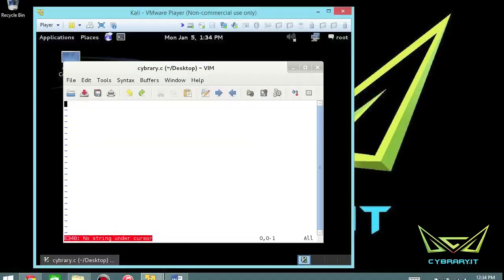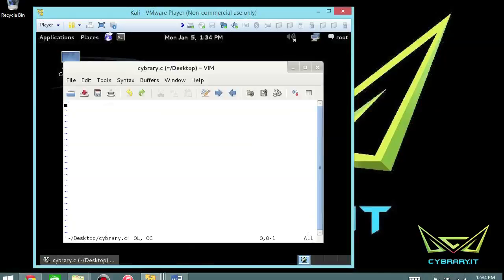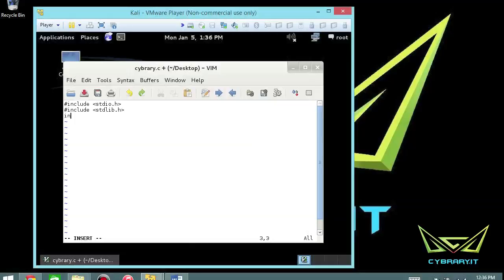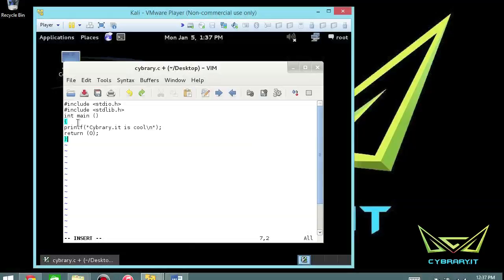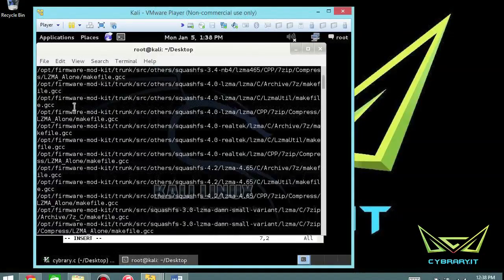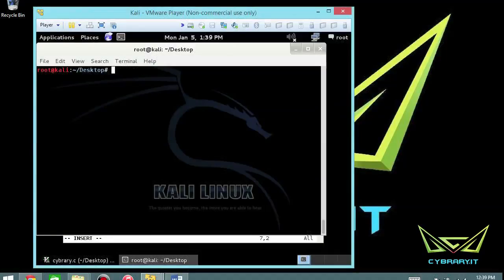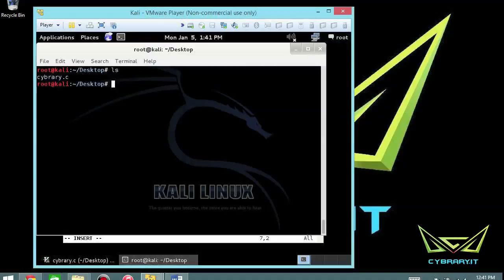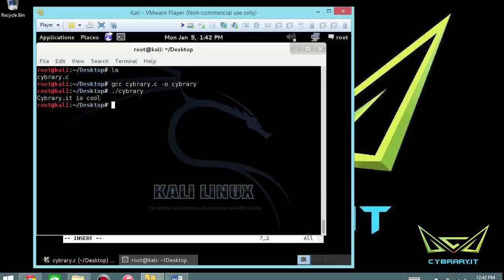[M18] Buffer Overflows - make, compile, run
= Summary below =